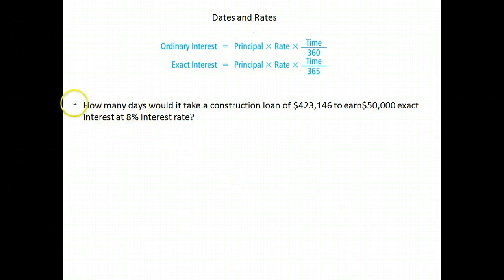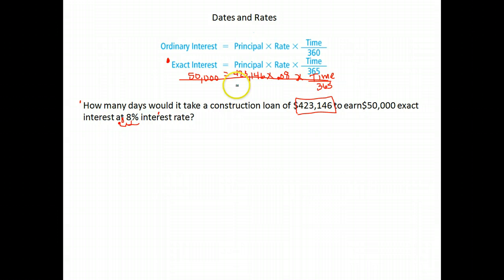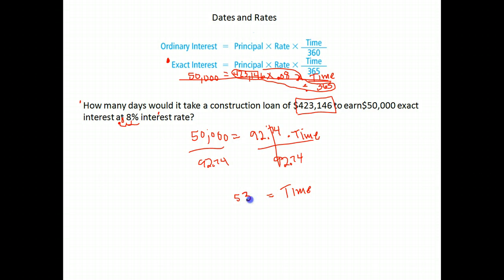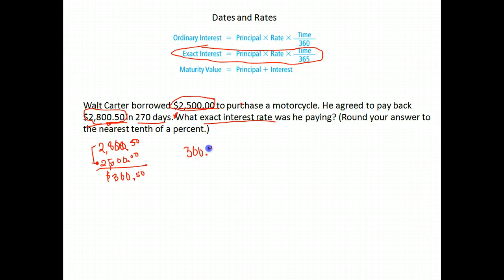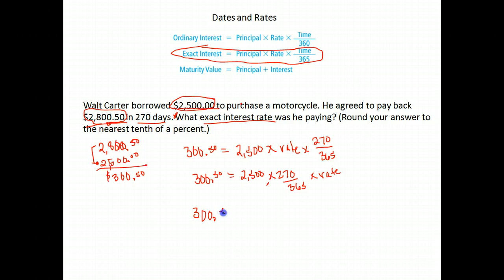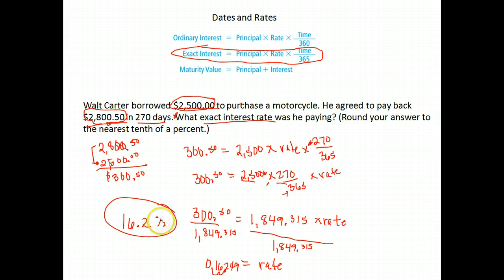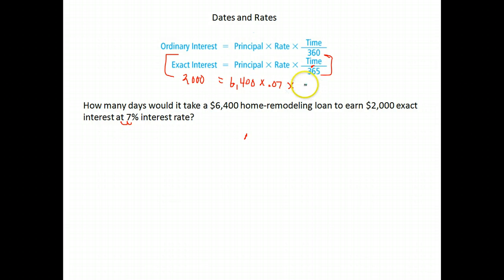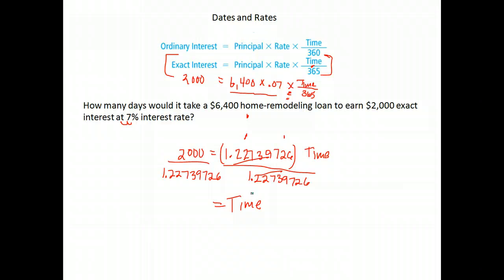Business Math A Workbook 16 dates and rates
dates and rates